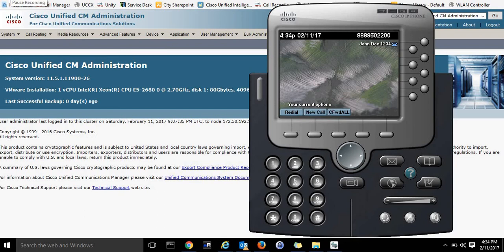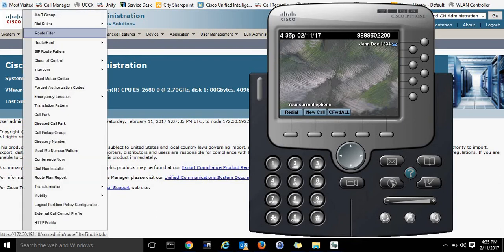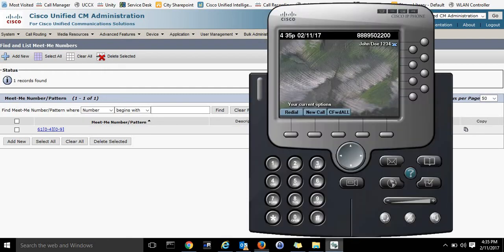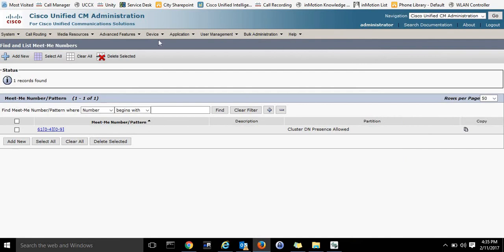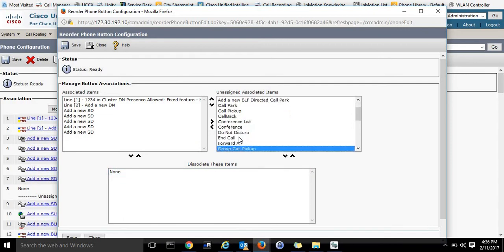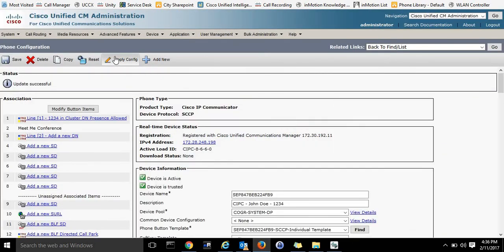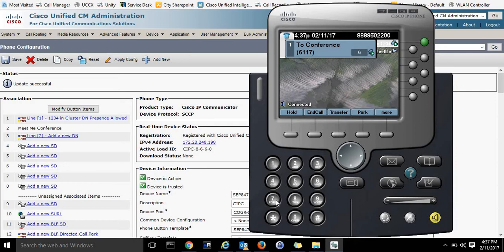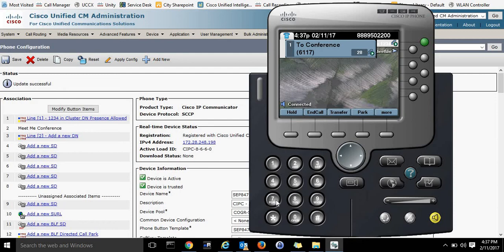Configure and Set up Conference Calls Using MeetMe